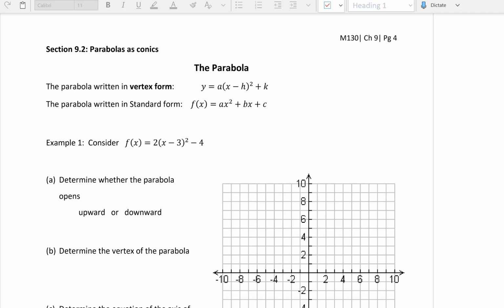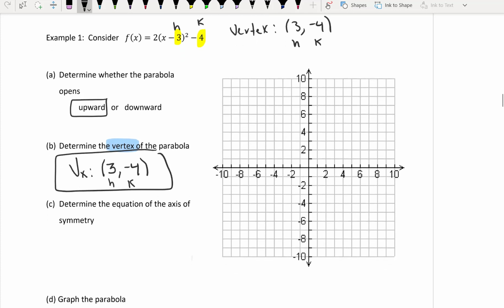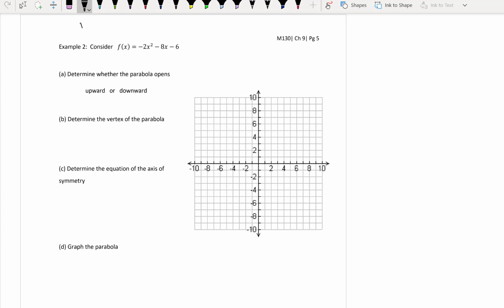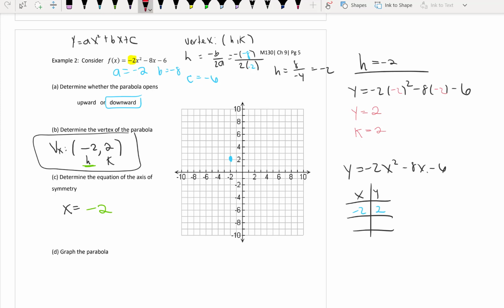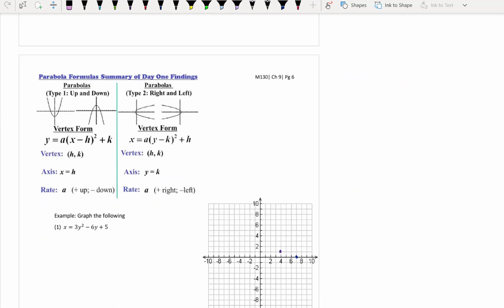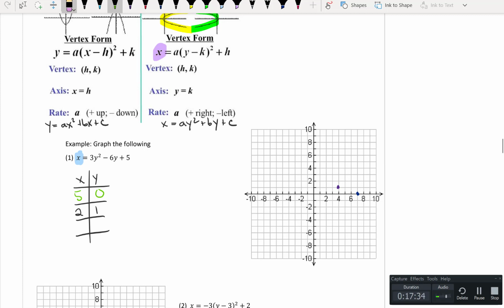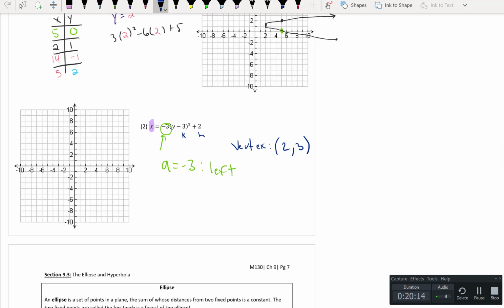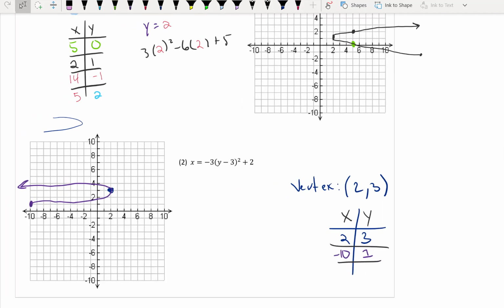M130 Section 9.2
Parabola in the Conic Sections.
Opening Left and Right.